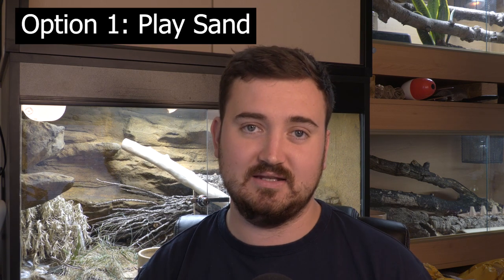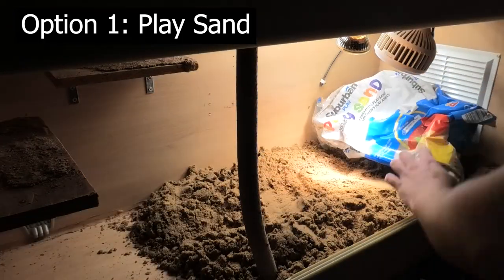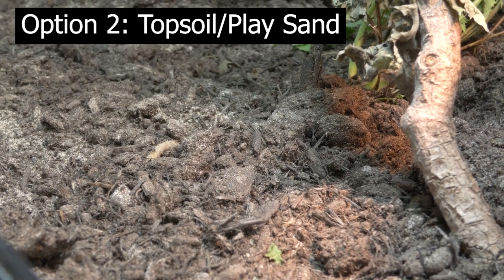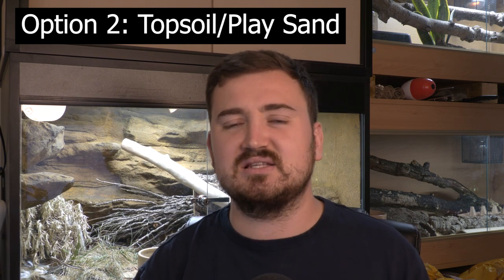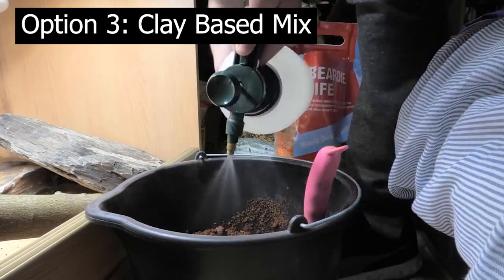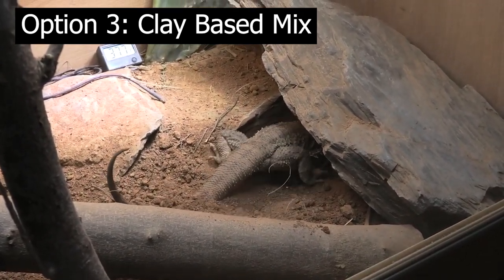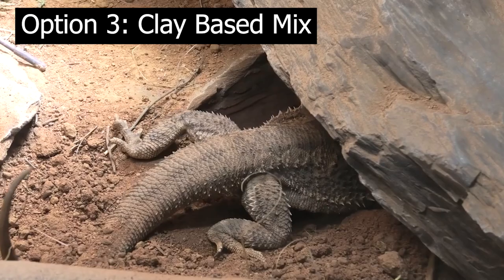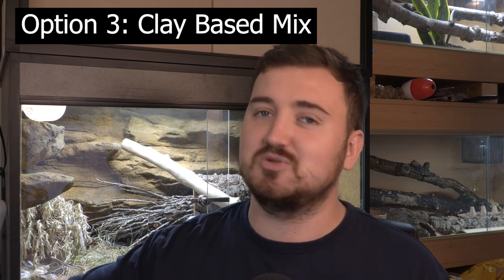Bearded Dragon Substrate Guide!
Whats the best substrate for bearded dragons? thats a question that gets asked regularly, this guide to bearded dragon substrates and substrate mixes, we cover everything you need to know to have the best substrate for bearded dragons!